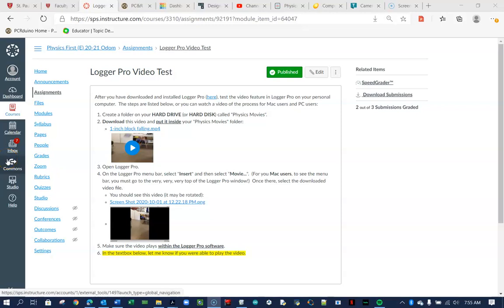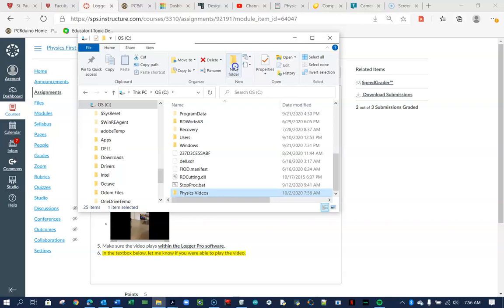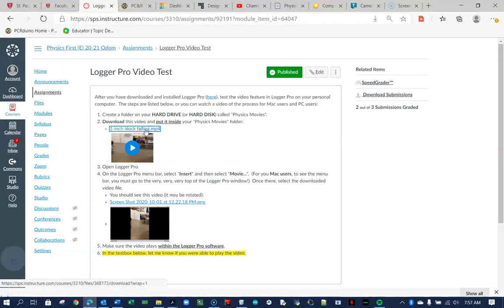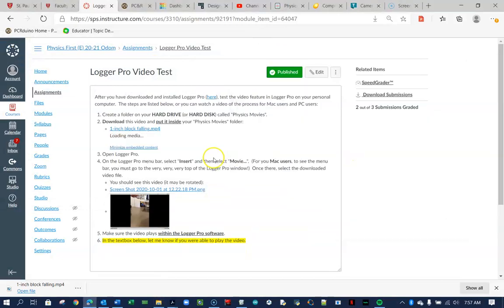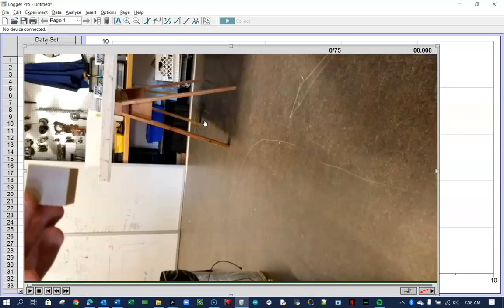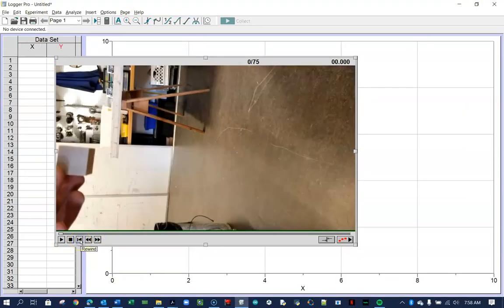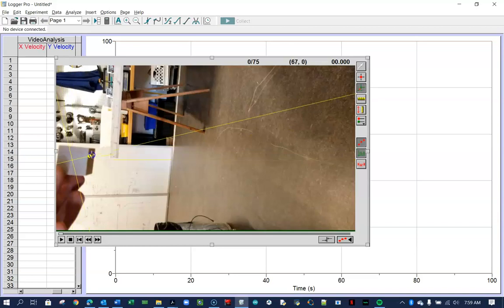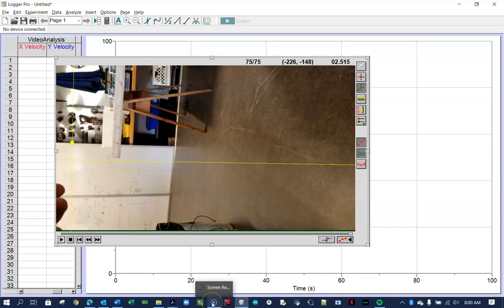How to Insert a Movie into Logger Pro - PC Version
A soup-to-nuts, step-by-step tutorial for PC users who are confused as to how to insert a movie into Logger Pro.